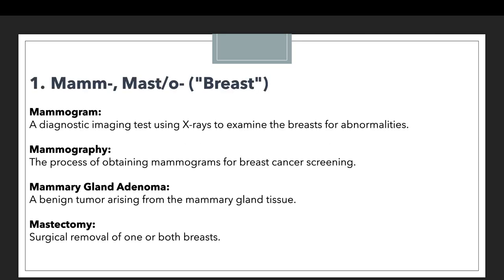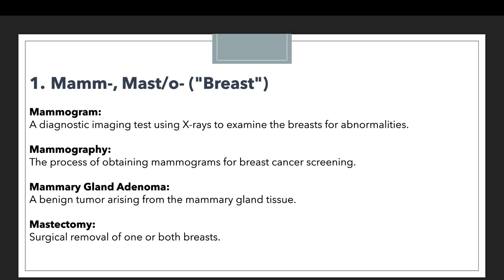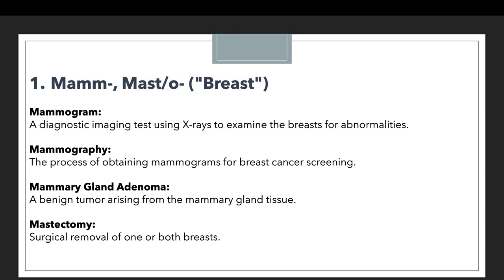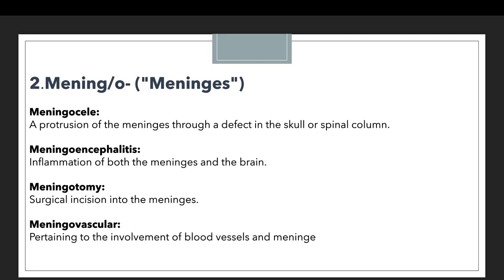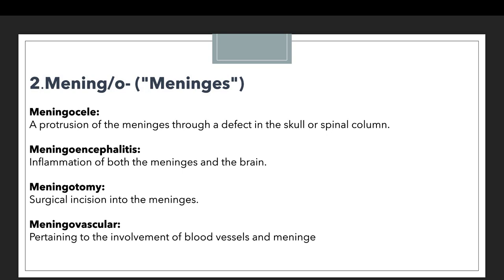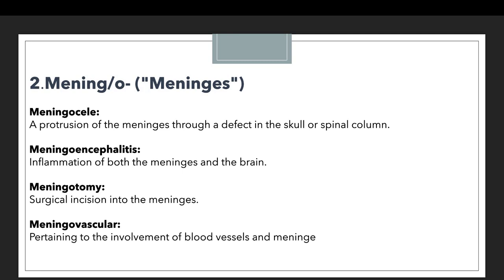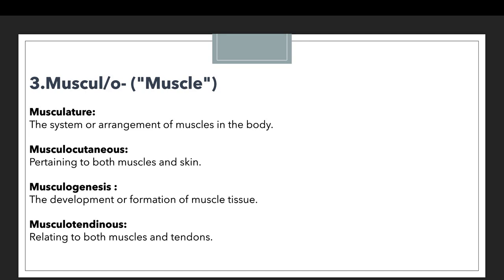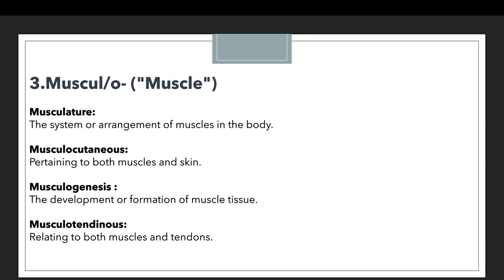Medical terminology prefix | medical terminology chapter 1 | medical terminology prefix suffix root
1.  Mamm-, Mast/o-  prefix in medical terminology in english.
2.  Mening/o- prefix in medical terminology in english.
3.  Muscul/o- prefix in medical terminology in english.
4.  Medical terminology prefix in english.